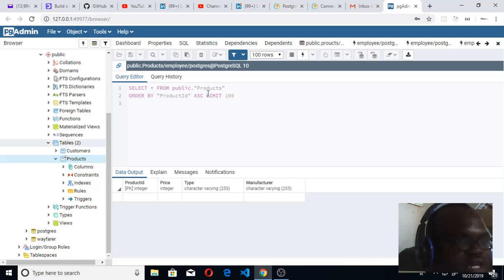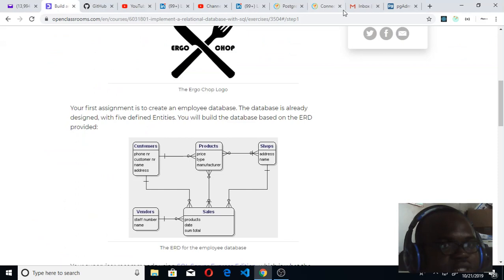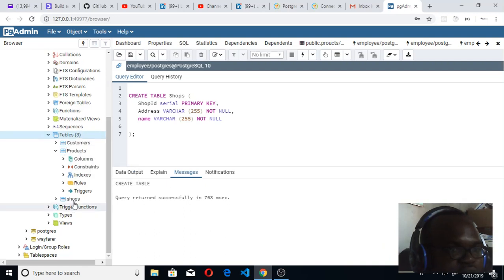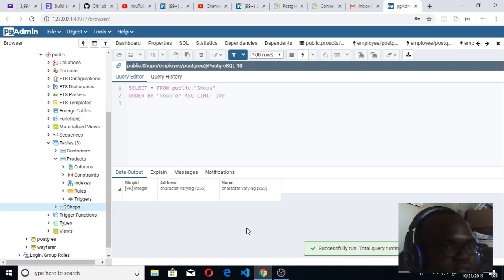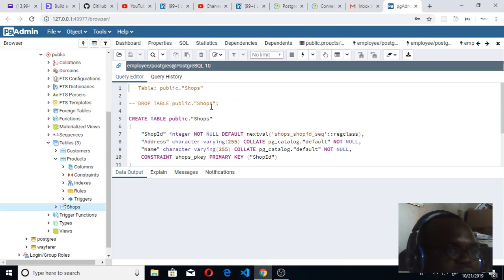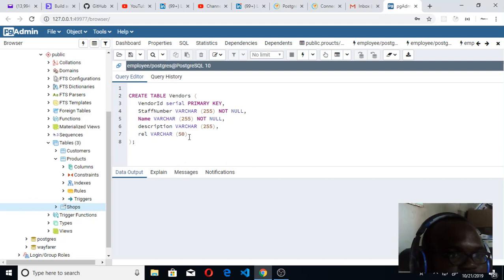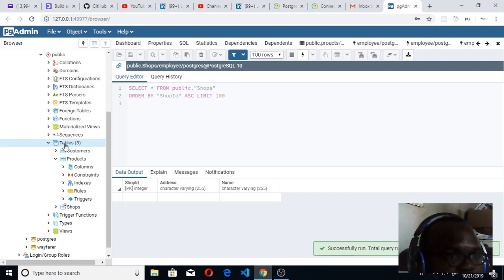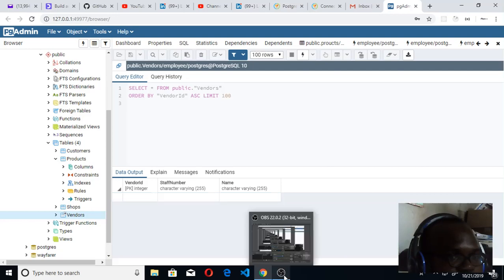Andela DevC 06 and 07 Modifying a Table in PGAdmin for Postgres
Modifying a table in PGAdmin for Postgres